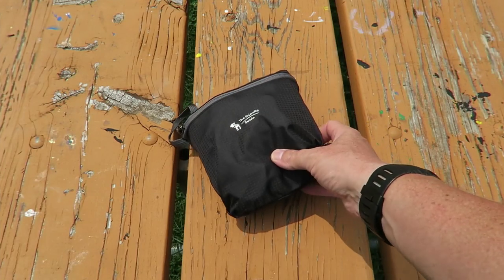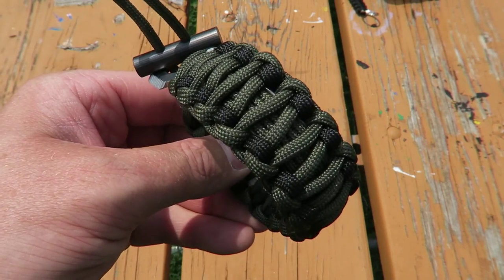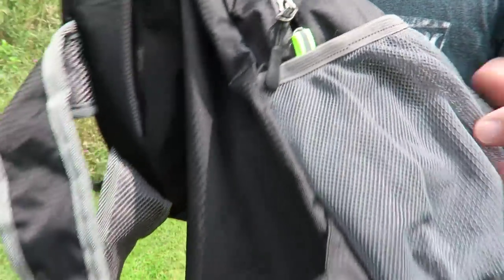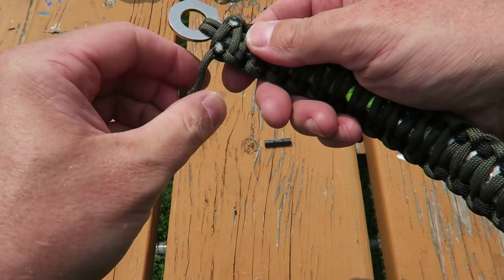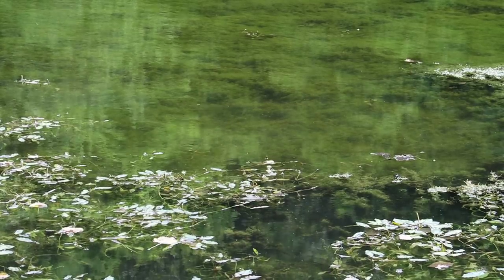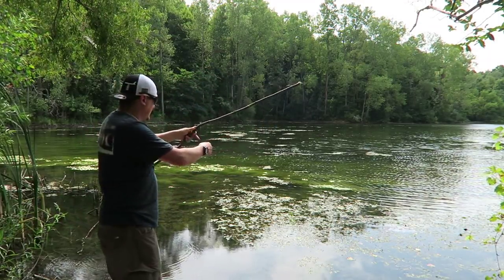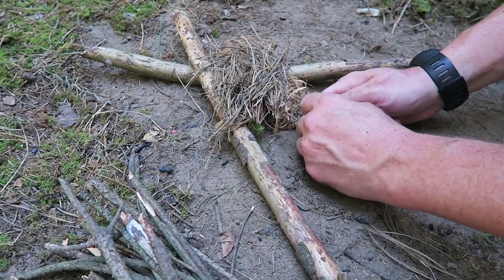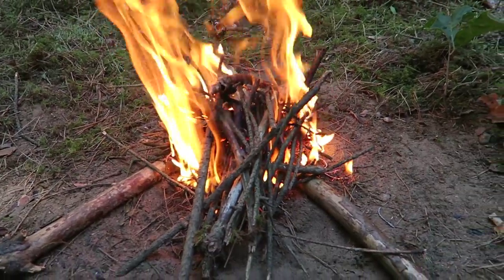The Friendly Swede Daypack & Survival Bracelet